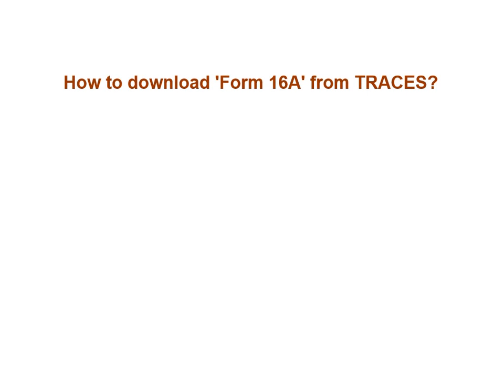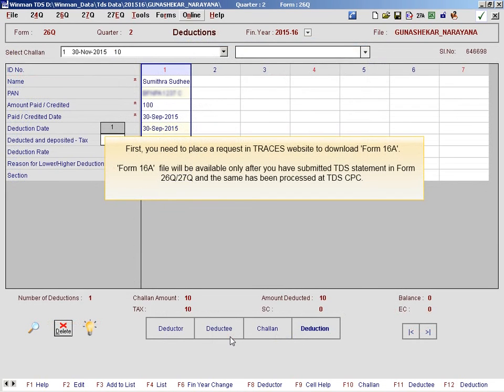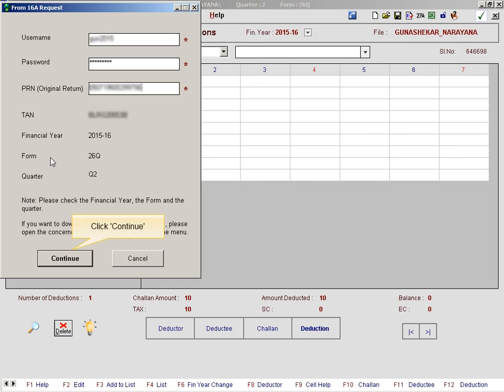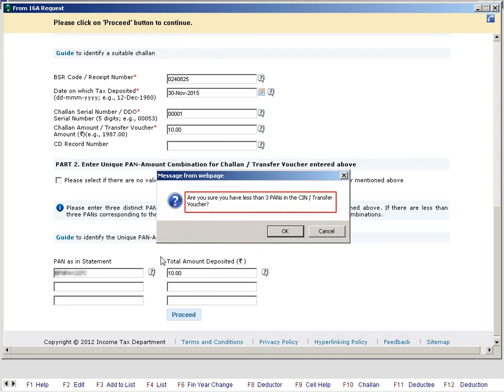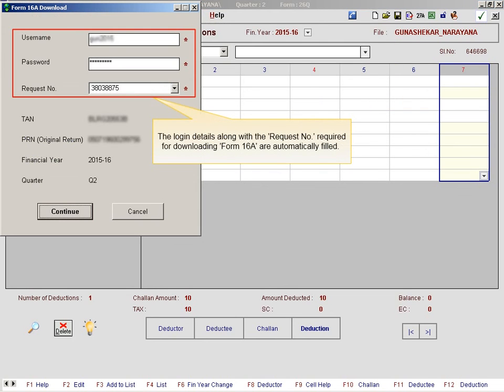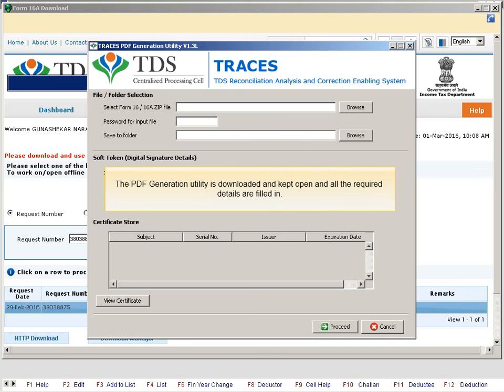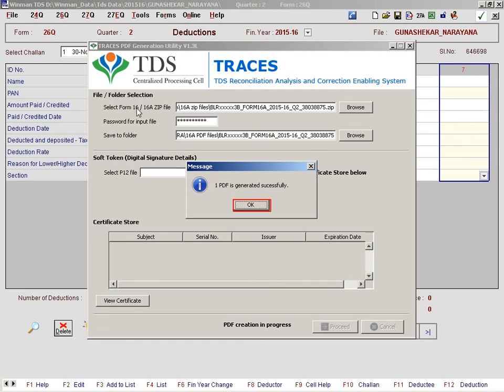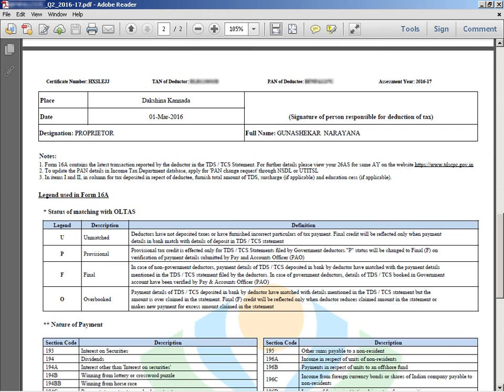Download ‘Form 16A’ from TRACES | Winman TDS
The process of downloading ‘Form 16A’ from TRACES manually consumes lot of your precious time, as it includes:
o Placing request in TRACES
o Downloading the ‘.zip’ file
o Downloading ‘Form 16A PDF converter utility’, and
o Generating the PDF
In Winman-TDS, this procedure is fully automated. When you place request for download of ‘Form 16A’, login details and other requisite details are auto-filled. Next, when you download the file, all further process is done automatically by the software and the ‘Form 16A’ PDF file is generated instantly.
         Saves your precious time and effort!